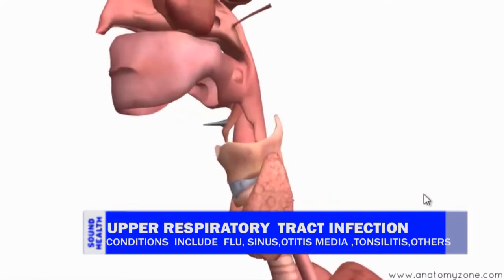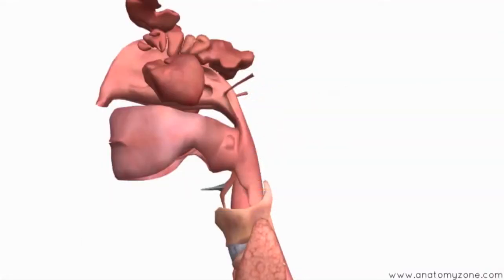SOUND HEALTH URTI FLU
on this episode Dr Vincent Abimbola ,a consultant ENT  Surgeon shares his expertise on FLU